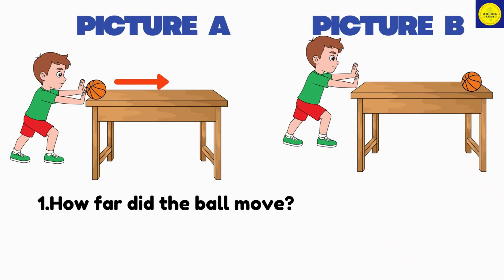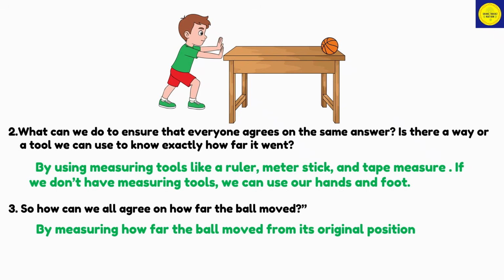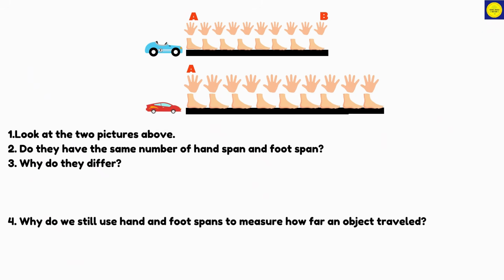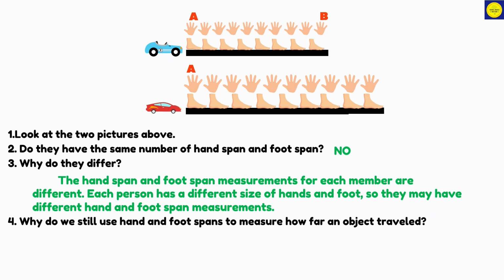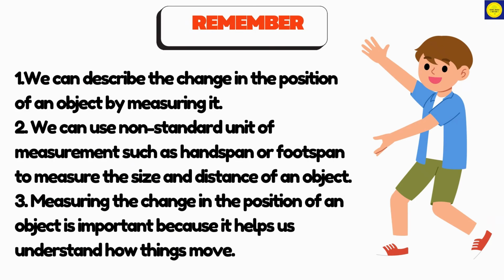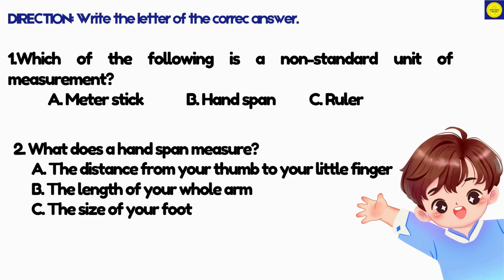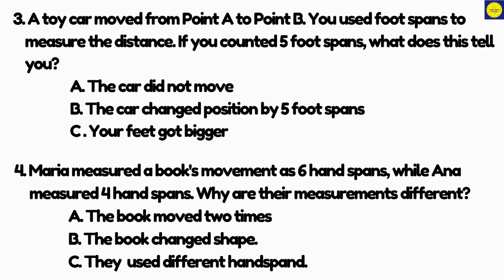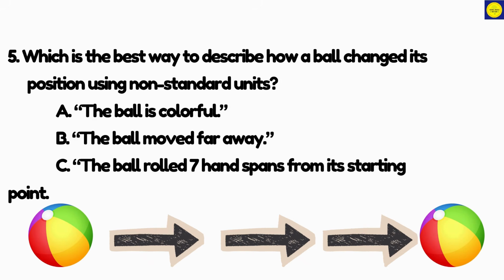Measuring the Change in the Position of an Object Using Non-standard Units (hand span, foot span)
This topic is from Grade 3 Science Lesson Exemplar Revised K12 Curriculum. You can also follow/like/share our Facebook Page for primary students where you can download FREE worksheets. Check us out here \\

🎵 Track Info:

Title: Walk by Ikson
Genre and Mood: Children's + Happy

😊 Contact the Artist:

  / iksonofficial
  / iksonmusic
  / iksonofficial

Shorts remixing this video